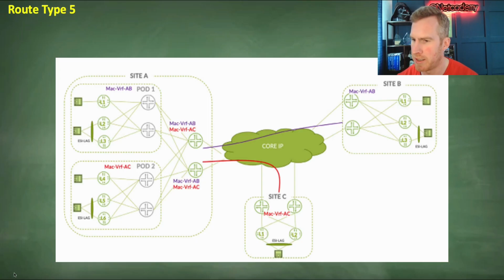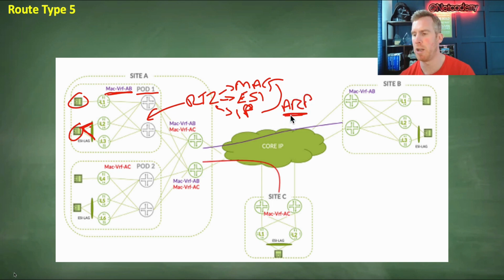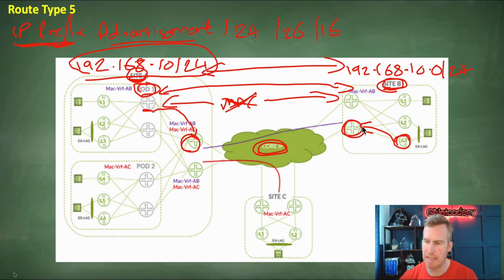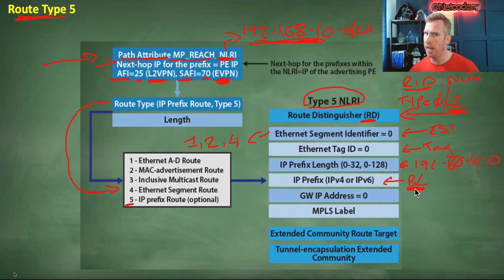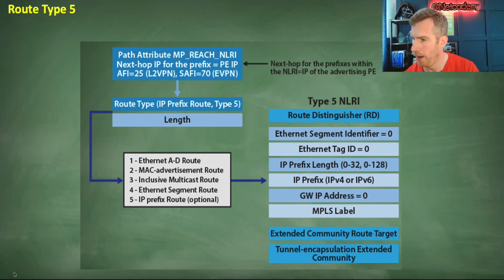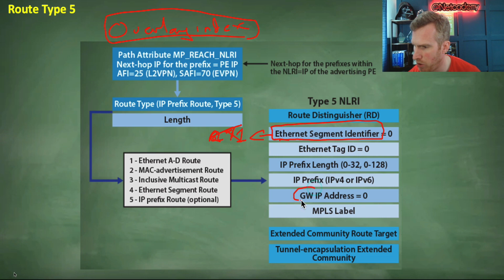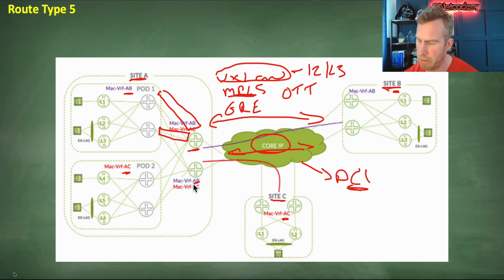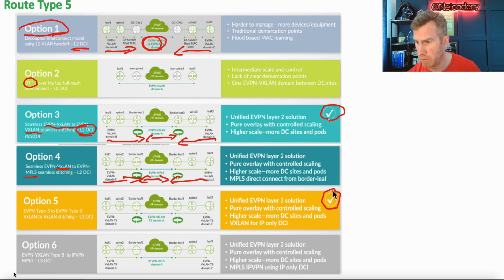Learn The Massive EVPN Route Type 5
In this part of the EVPN-VXLAN series,  we will go through the infamous and surprisingly powerful Route Type 5 packet.  This Ethernet Virtual Private Network (EVPN) Route Type is all about advertising an IP Prefix.  Is that it?  Simply put no!  There is so much more information and granular details when it comes to what the EVPN RT 5 does, how does it do it and where it will be applied depending on your DCI (Data Center Interconnection) method.

In this video we will cover:
- What is EVPN Route Type 5?
- What does it do?
- The packet header.
- The different types of EVPN RT5
- A very quick overview on the different DCI deployment models